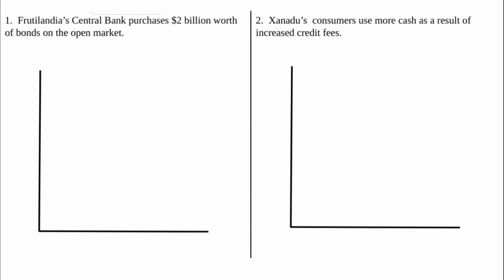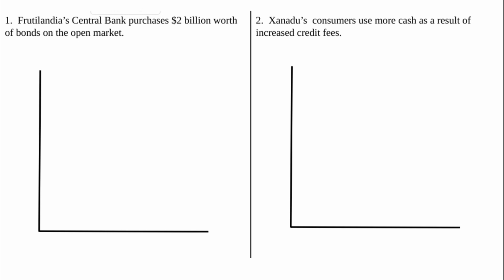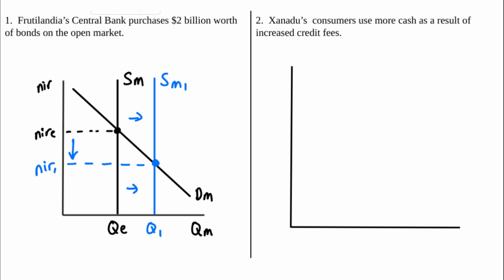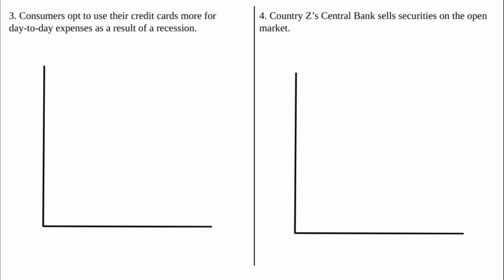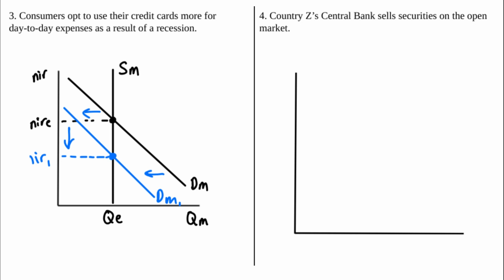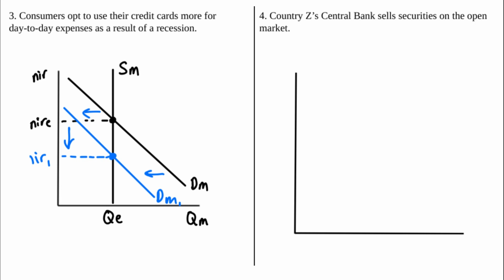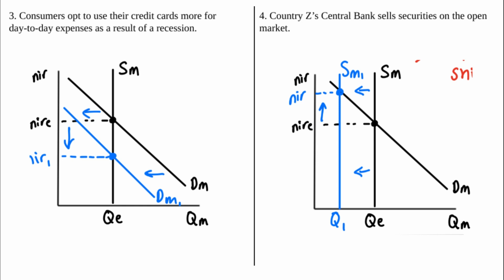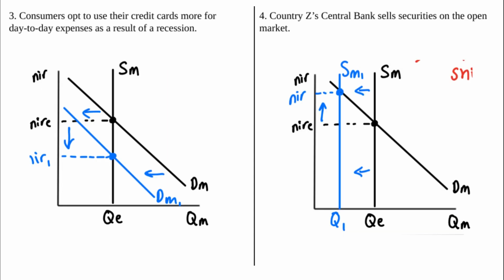Money Market Starter Practice Tutorial